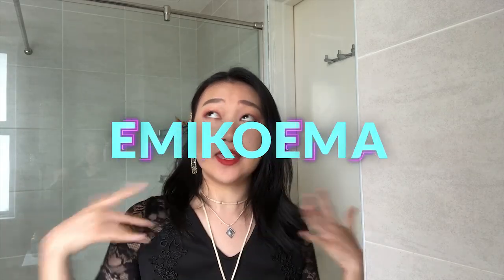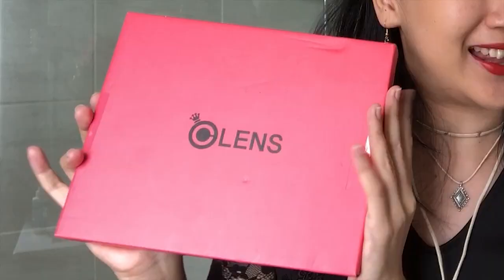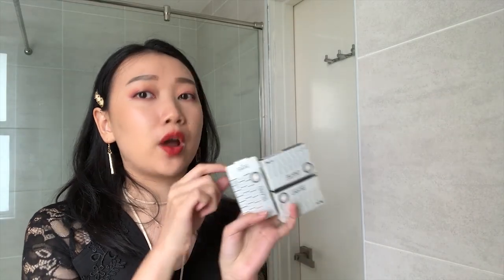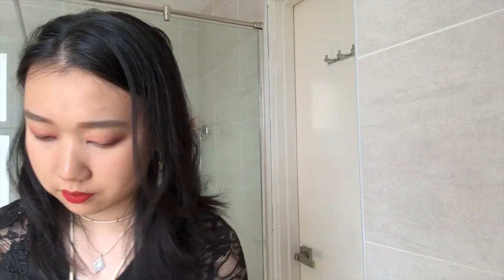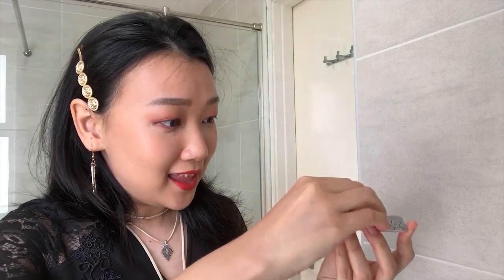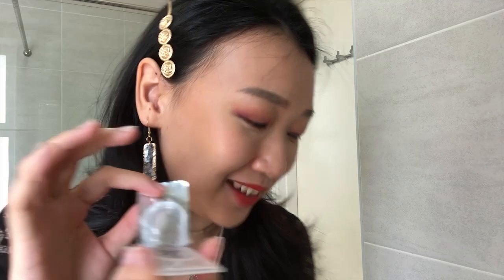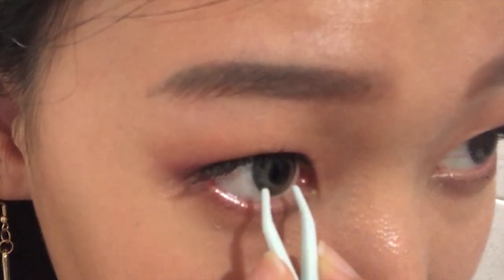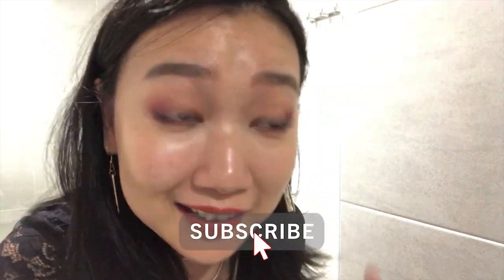OLENS Island Grey Contact Lens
Helloooooo!!! I'm trying on this new Island Grey contact lens from OLENS Island Collection range.

Follow me for more quirks and updates.